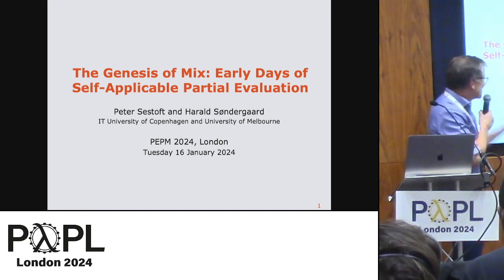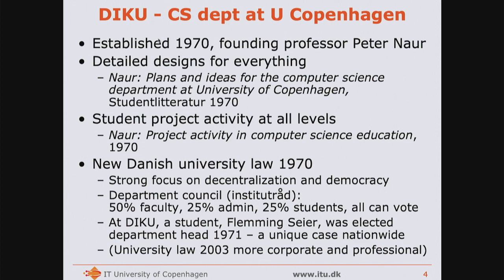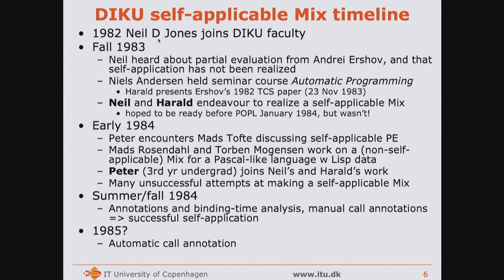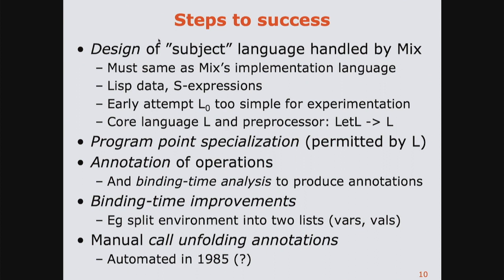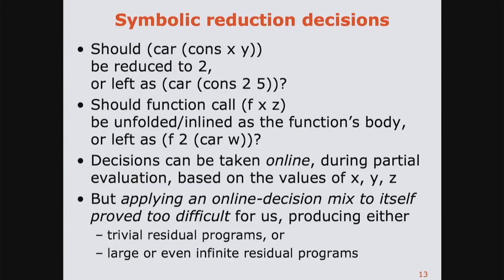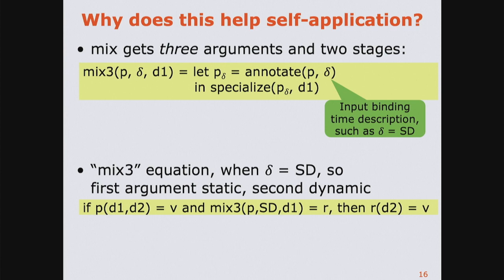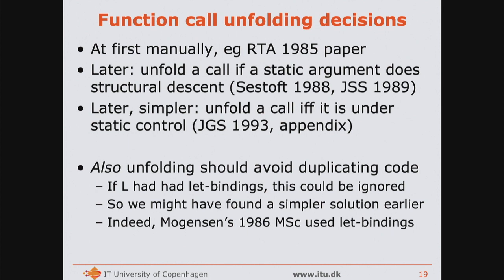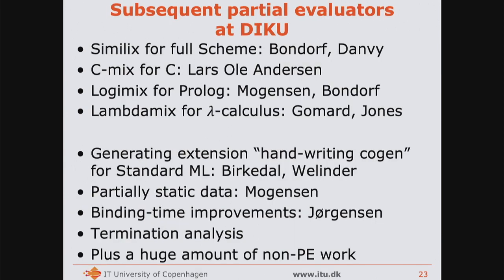[PEPM'24] The Genesis of Mix: Early Days of Self-Applicable Partial Evaluation (Invited Co...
The Genesis of Mix: Early Days of Self-Applicable Partial Evaluation (Invited Contribution) (Video, PEPM 2024)
Peter Sestoft and Harald Søndergaard
(IT University of Copenhagen, Denmark; University of Melbourne, Australia)

Abstract: Forty years ago development started on Mix, a partial evaluator designed specifically for the purpose of self-application.
The effort, led by Neil D. Jones at the University of Copenhagen, eventually demonstrated that
non-trivial compilers could be generated automatically by applying a partial evaluator to itself.
The possibility, in theory, of such self-application had been known for more than a decade,
but remained unrealized by the start of 1984.
We describe the genesis of Mix, including the research environment, the challenges, and the main insights that led to success.
We emphasize the critical role played by program annotation as a pre-processing step,
later automated in the form of binding-time analysis.